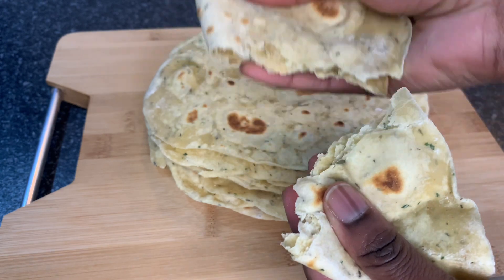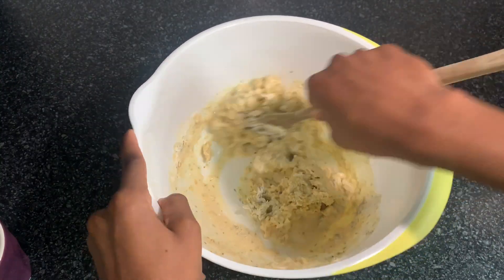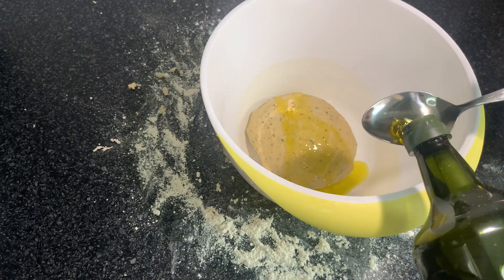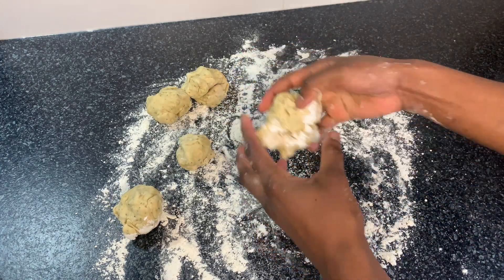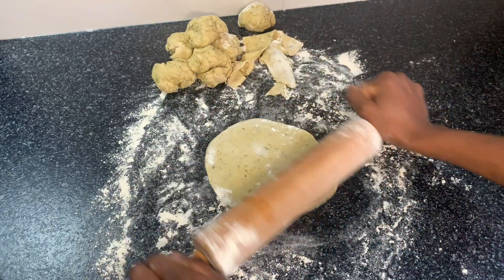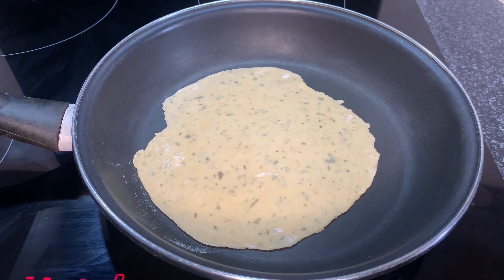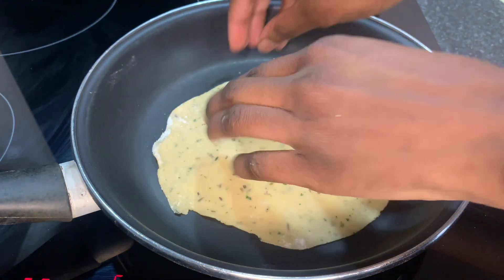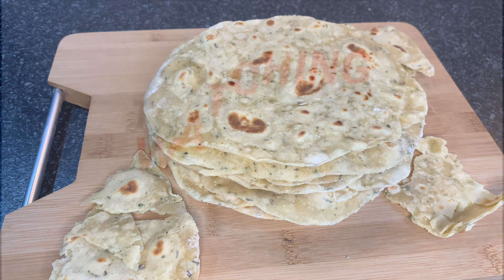How To Make Alkaline Flatbread With No Eggs, No Milk And No Yeast/Quick And Easy Wrap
how to make easy delicious flatbread with no eggs, no milk and no yeast.

250gram gabazon/chickpeas beans flour
250gram spelt flour
 3 tablespoon of olives oil
1teaspoon of seasalt
1 teaspoon of oregano
1 teaspoon of parsley
1teaspoon bazil
1teaspoon of thyme
no-eggs
yeast no